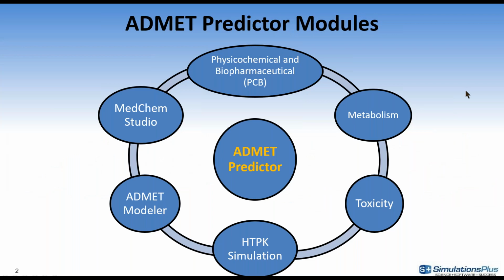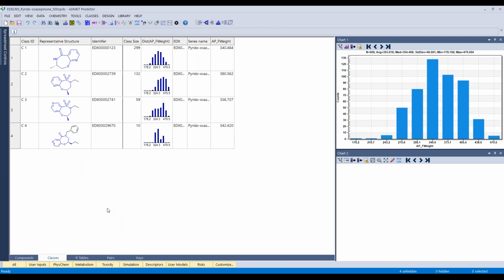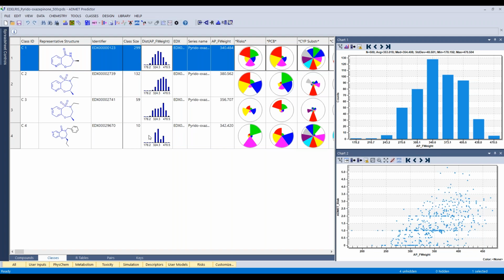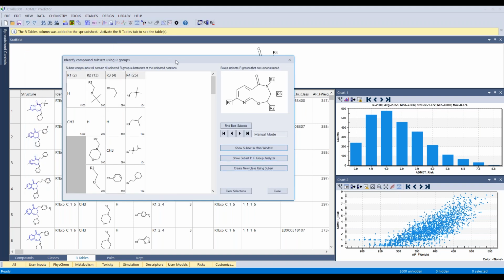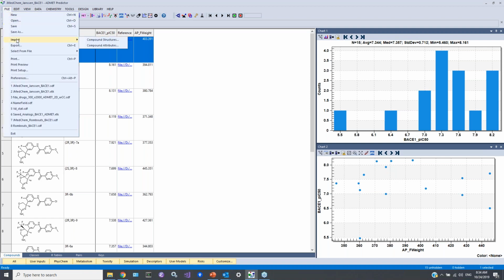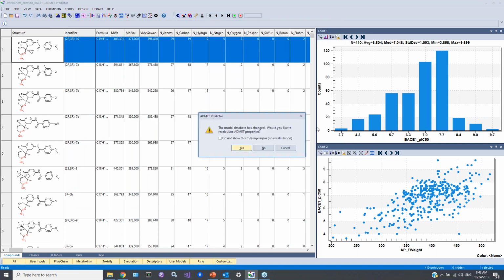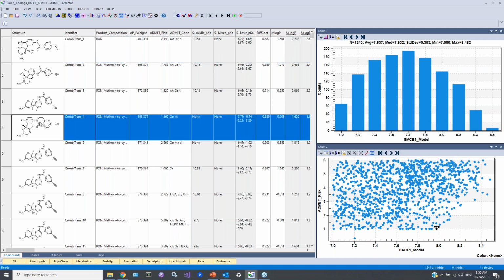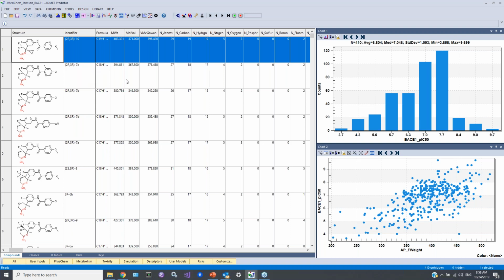Using ADMET Predictor® v9.5 to support medicinal chemistry programs User scenarios and examples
Simulations Plus hosts a webinar to introduce how ADMET Predictor® can be used efficiently to support medicinal chemistry programs in drug discovery.

Topics covered:
· Organize compounds into chemically intuitive classes based on shared scaffolds
· Quickly generate and propagate preferred scaffold alignments.
· Uncover structure activity/property relationships using R group decomposition
· Calculate and analyze ADMET Properties
· Derive class-level predictions in chemotype-level views
· Analyze compound selections
· Select and evaluate property-biased subsets
· Create and evaluate structural analogs of a lead compound

Speakers:
David Miller, Ph.D.
ADMET Cheminformatics Director

Eric Jamois, Ph.D.
Business Development Director

Michael Lawless, Ph.D.
Sr. Principal Scientist